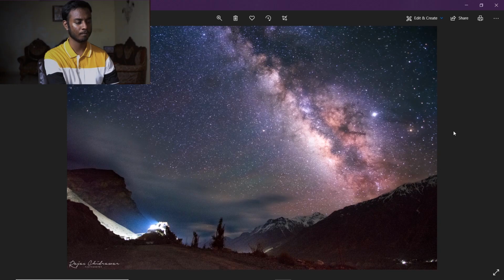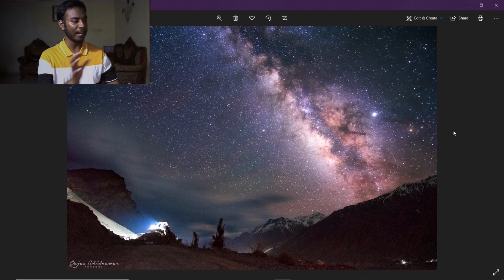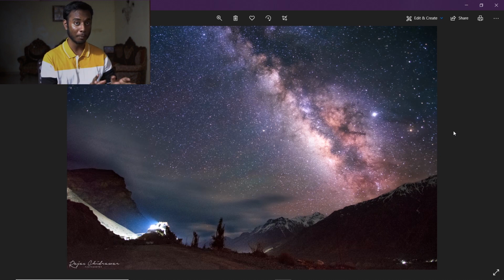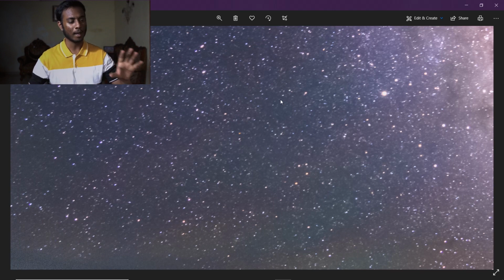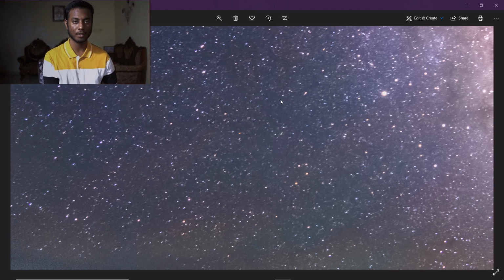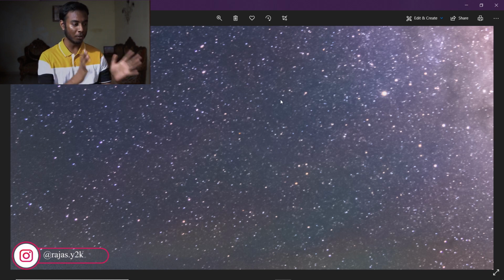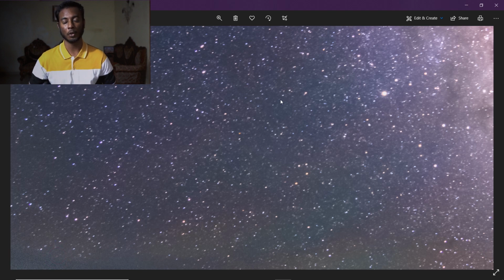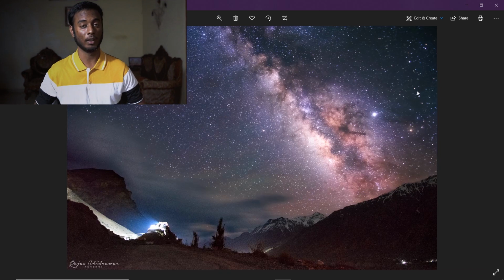SHUTTER SPEED for Milky Way Photography [EXPLAINED]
In this Quick Tip - Milkyway Tutorial, I have explained Shutter Speed for Milky Way Photography in detail! The most detailed explanation you'll find on YouTube!
Along with it, I have also explained something interesting in the tutorial, this extra information is based on my experience and which I personally follow!
So follow along with the tutorial and if you wish to skip the intro then the timestamps are as follows:

Intro: 0:00
Shutter Speed Explained: 0:37
500 Rule: 1:40
YOU Factor: 3:25
Outro: 5:15